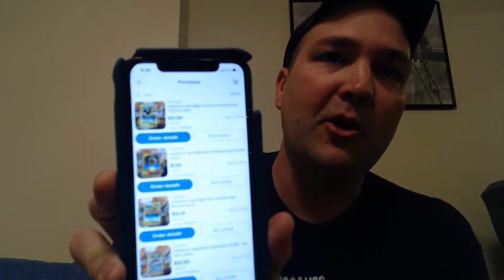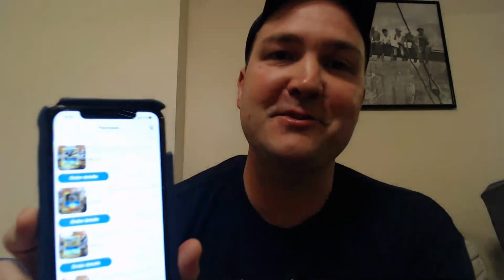Is now the time to buy modern Pokemon? Collector vs investor debate.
In todays live we discuss is it time to buy Pokemon as a collector due to recent price drops.
What does this mean for investors?